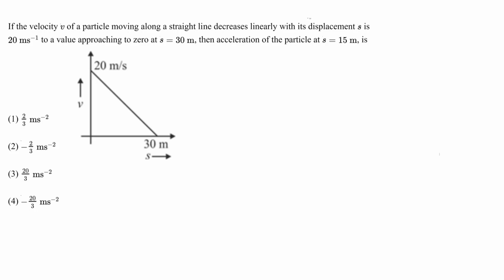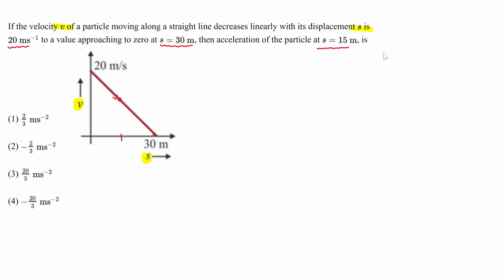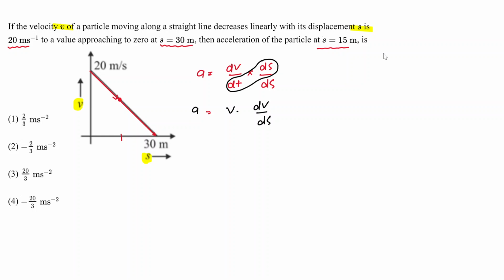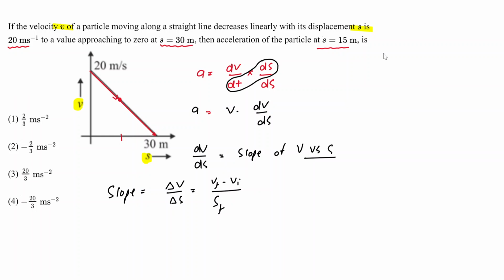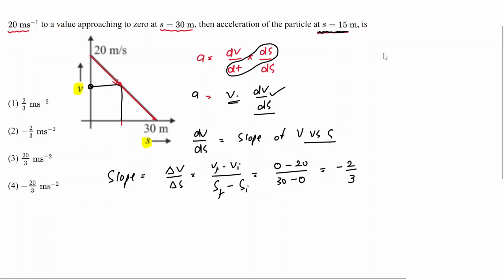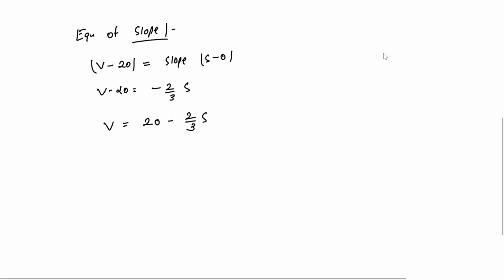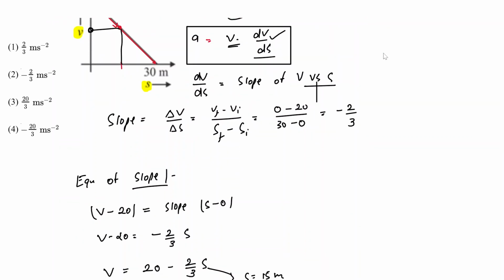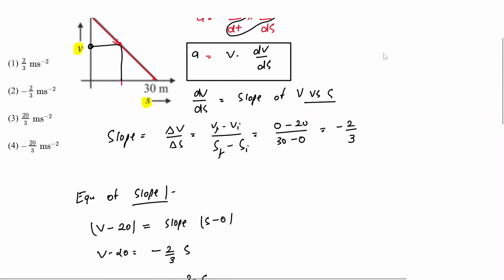JEE PYQ SET-1, Question-1